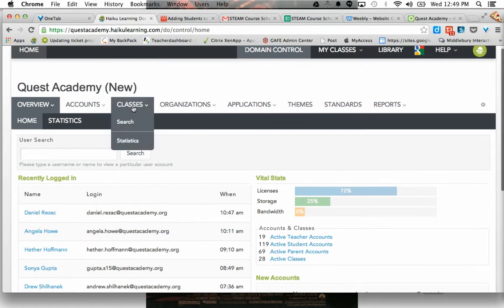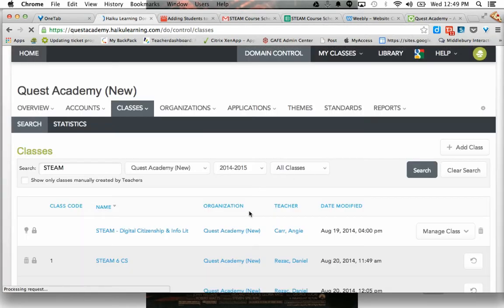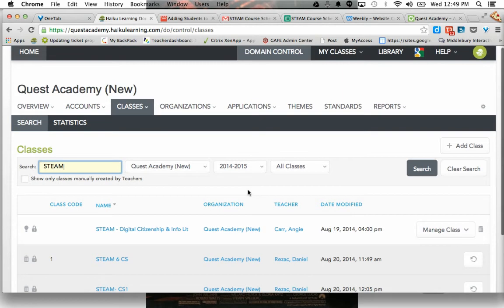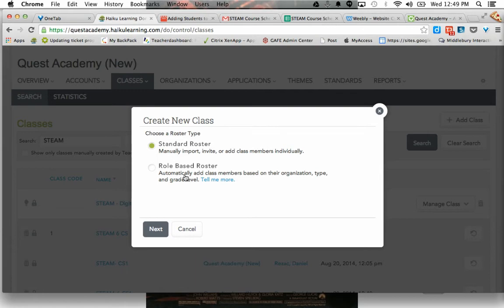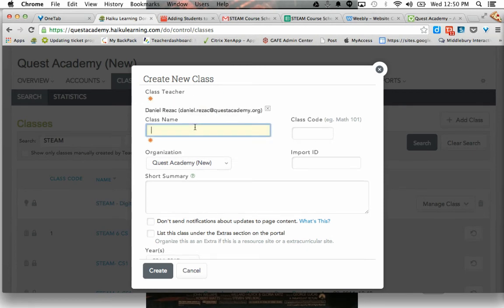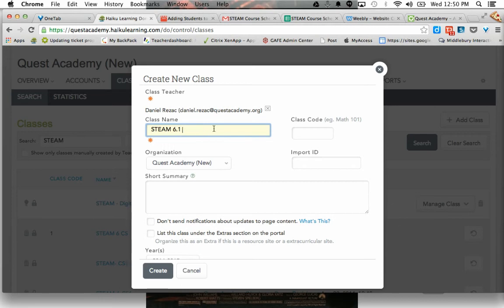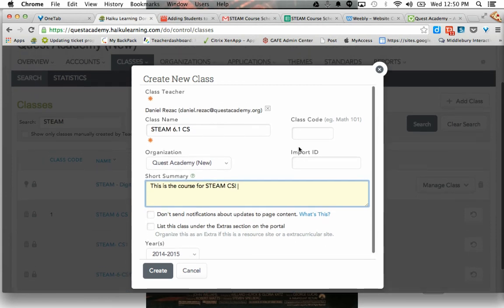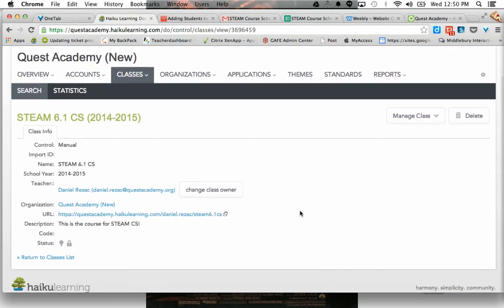How to Add a Course in Haiku Learning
This should get you through adding 1 course in Haiku